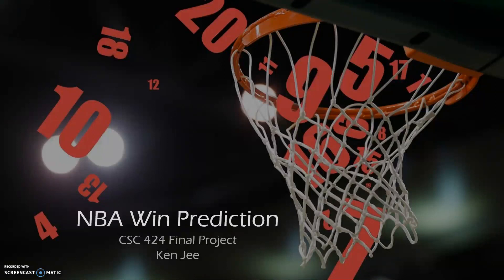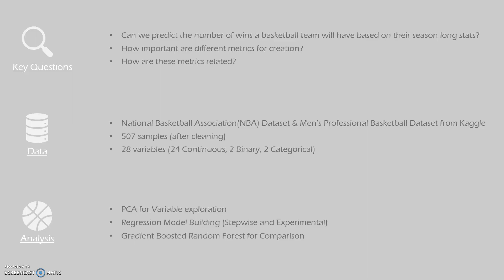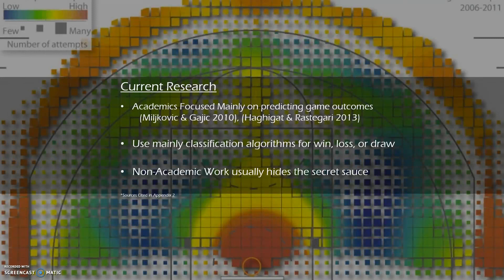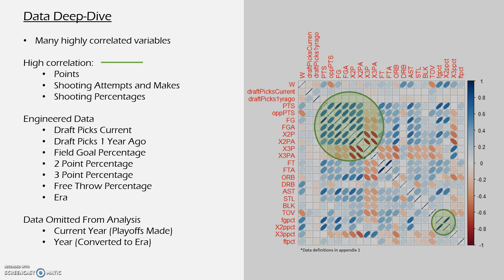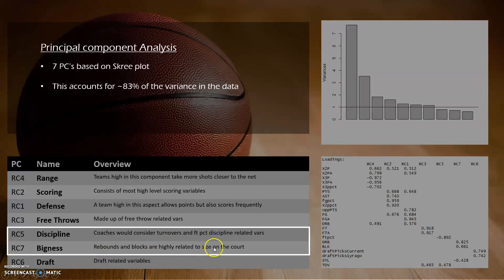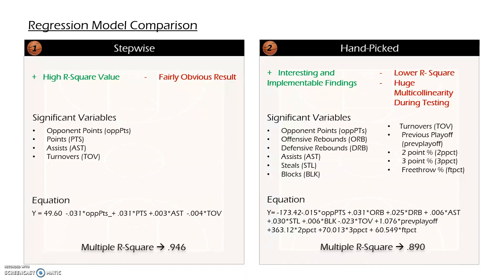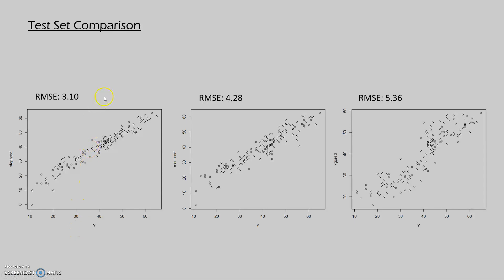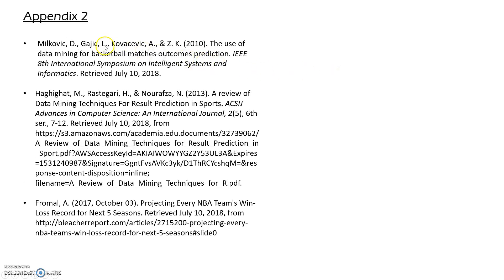Predicting Season Long NBA Wins Using Multiple Linear Regression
This is my Final Project Presentation for CSC 424. First I use Principal Component Analysis to understand the relationships in the data, then I compare a stepwise, a hand-picked and a random forest regression model